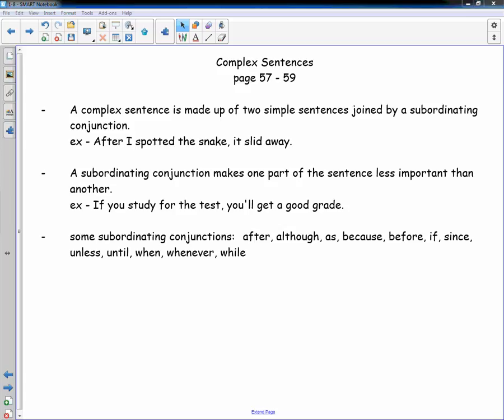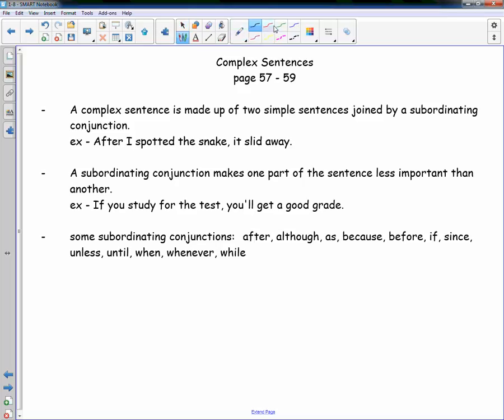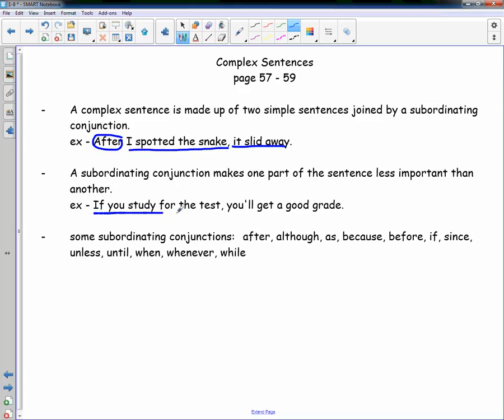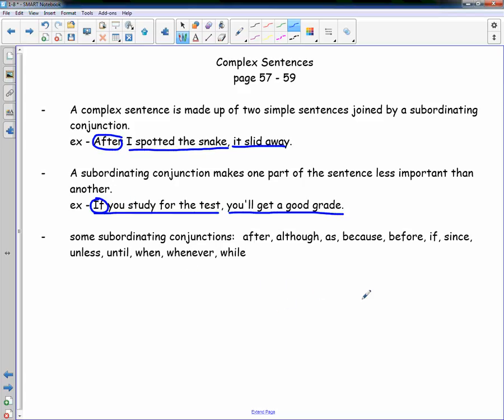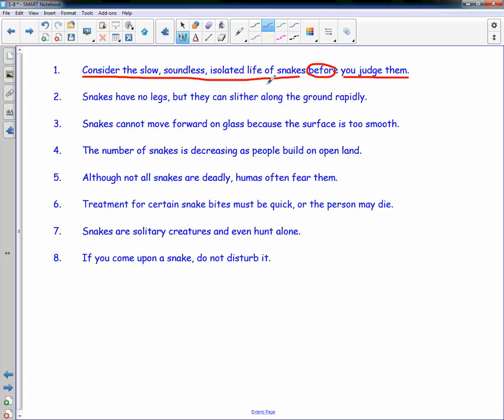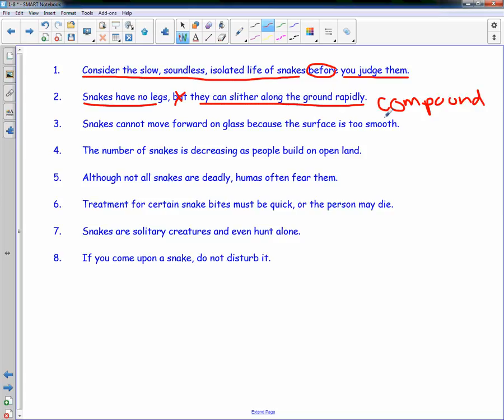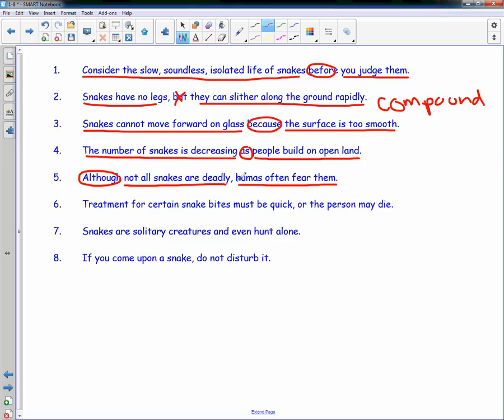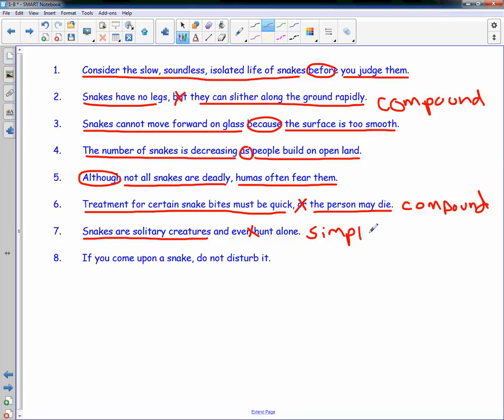Complex Sentences 6